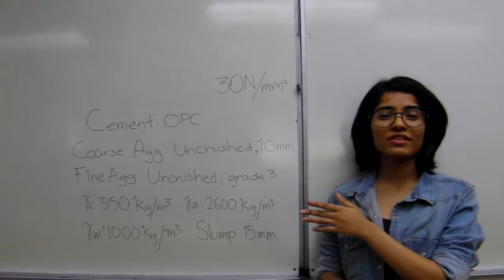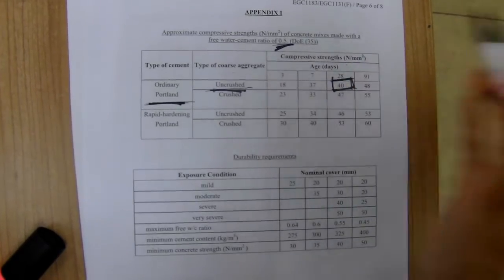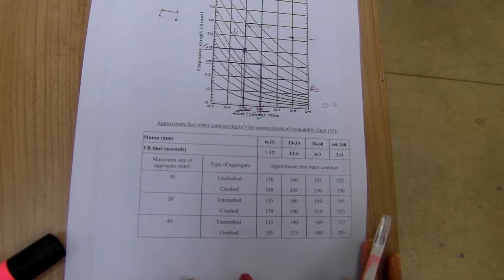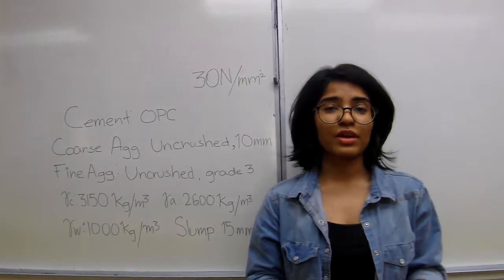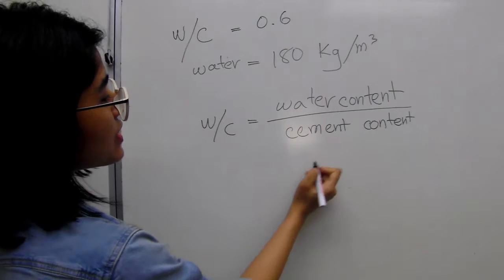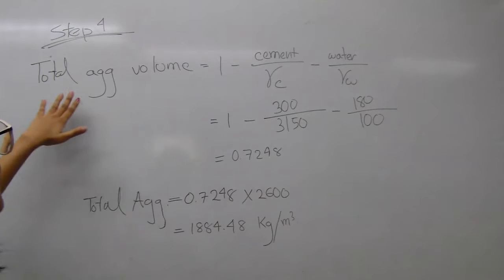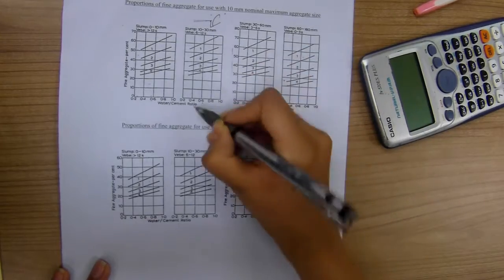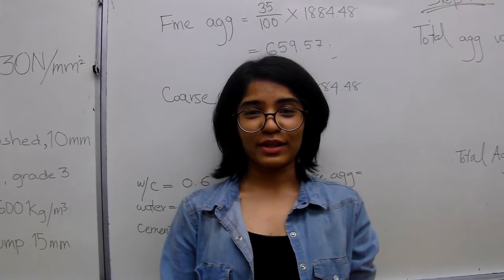How to Design Concrete Mix using DoE Method - Student Video